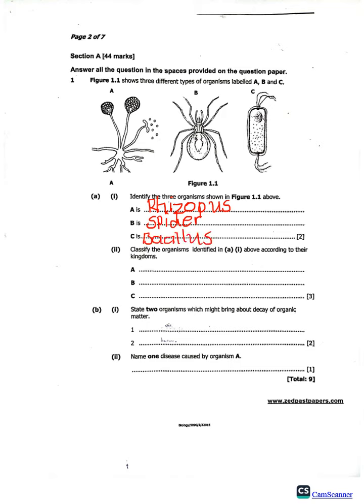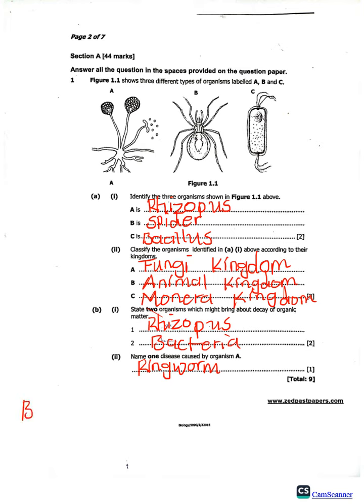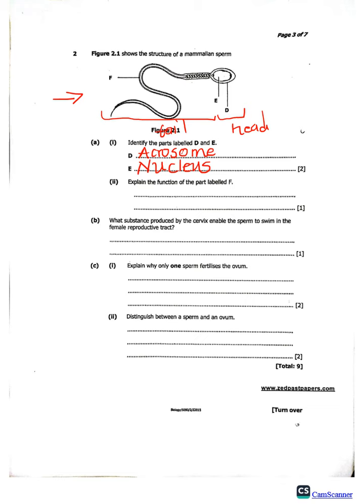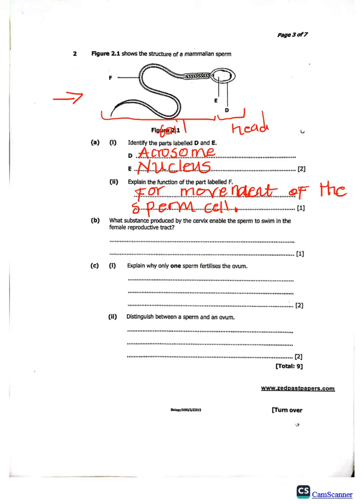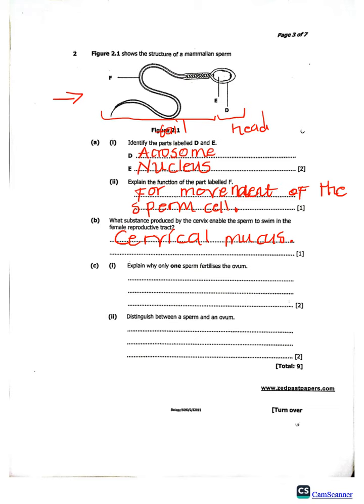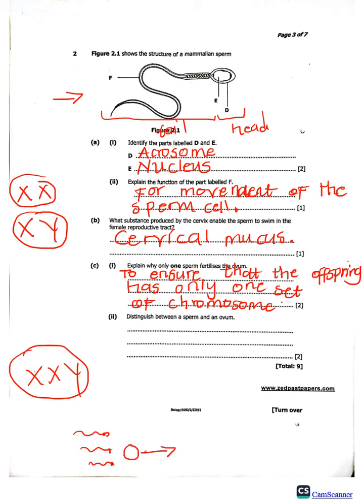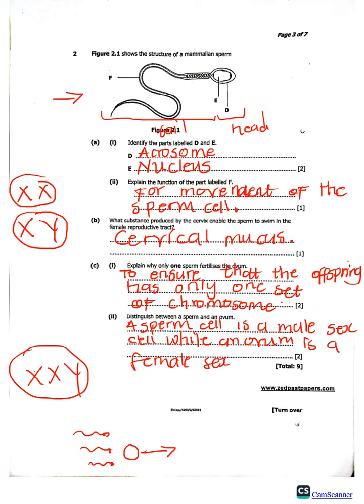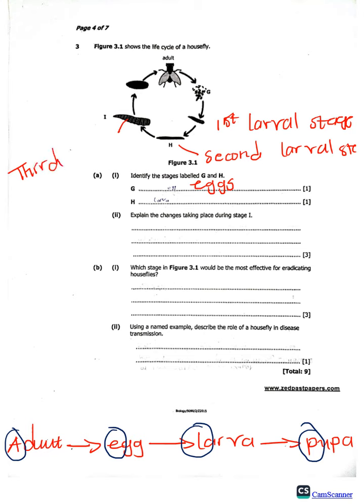REVISION BIOLOGY PAPER 2 2015 ECZ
This lesson focuses on providing solutions to questions from biology paper 2 of 2015.